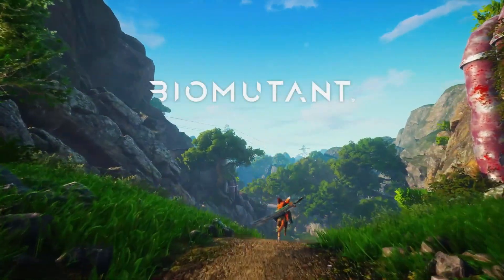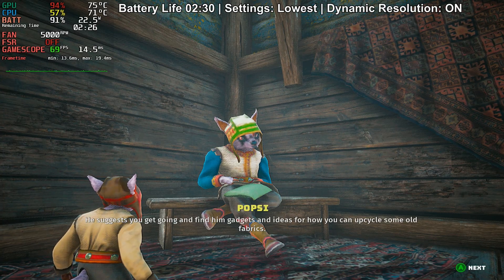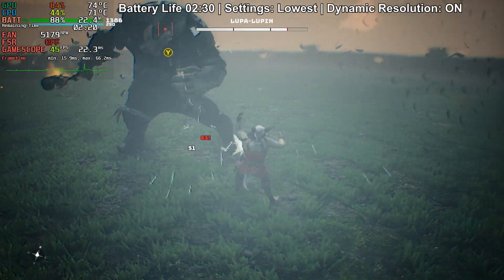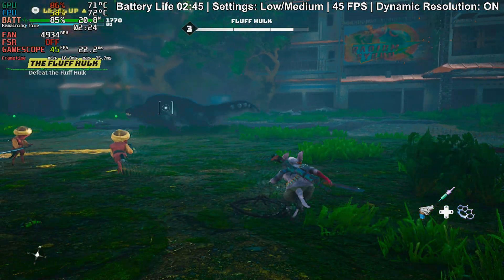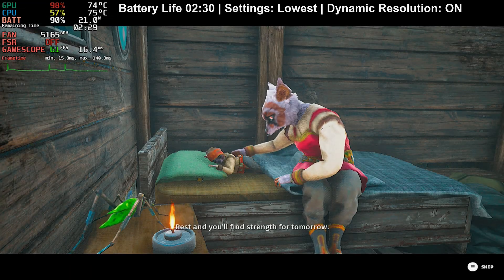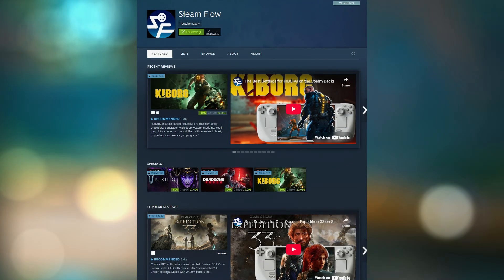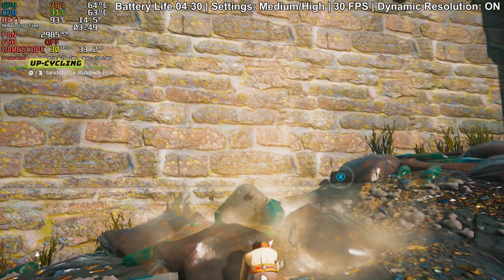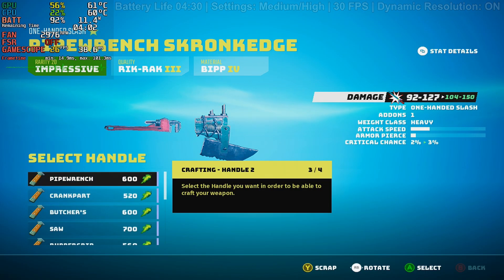Is Biomutant Worth It on Steam Deck? | OLED Performance & Review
Testing Biomutant on the Steam Deck OLED to see how well it runs in 2025! I break down the best settings for performance, battery life, and visual quality - plus share my thoughts on the gameplay itself.

I tested High + Medium settings with 30 FPS cap and dynamic resolution enabled, and that gave me a solid 4.5 hours of battery life. 45 FPS is an option, but not stable. Uncapped can hit between 50 and 75 FPS but feels chaotic and drains the battery fast.

Timestamps:

00:00 - Intro
00:24 - First Impressions
01:41 - Medium/High 30 FPS
02:10 - 45 FPS
02:46 - Lowest Settings
03:19 - Medium/High 30 FPS
04:12 - Recommended Settings